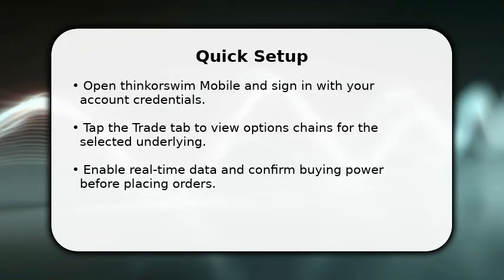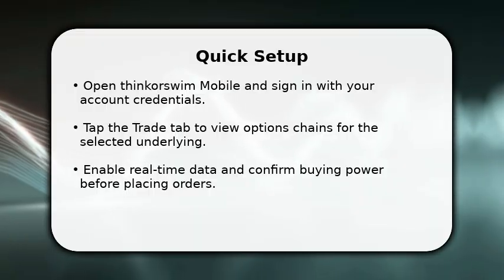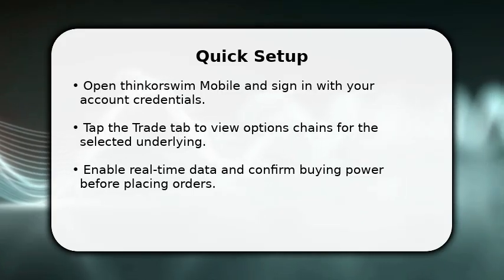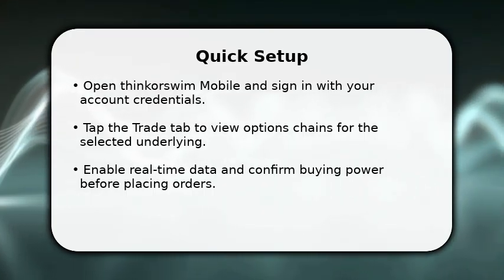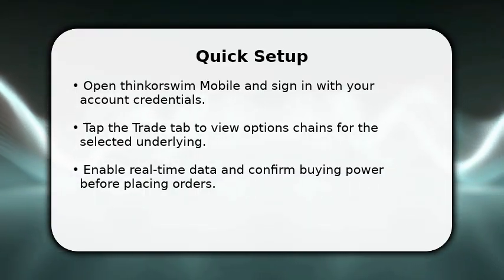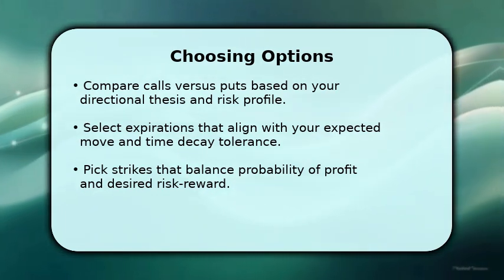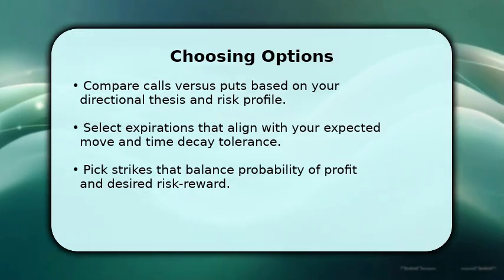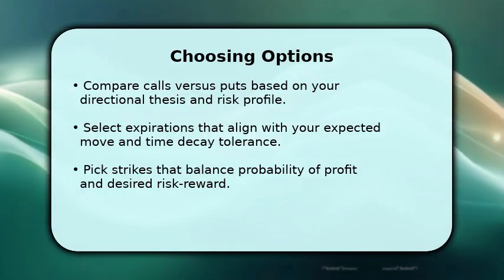How to Trade Options on Thinkorswim Mobile (easy Method)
How to Trade Options on Thinkorswim Mobile (easy Method) | 🔒 Surfshark VPN Deal — Stay private and secure. $1.99/mo + 3 Months Free ▸

Learn the straightforward process of trading options on Thinkorswim mobile with this guide. Discover essential tips for beginners and advanced users alike, ensuring you can navigate through market analysis tools effectively.

Thinkorswim mobile, options trading, market analysis, trading options, TosH Mobile App, Chicago Mercantile Exchange (CME) Options Trading Platform, option strategies